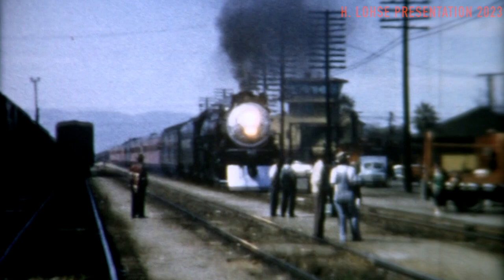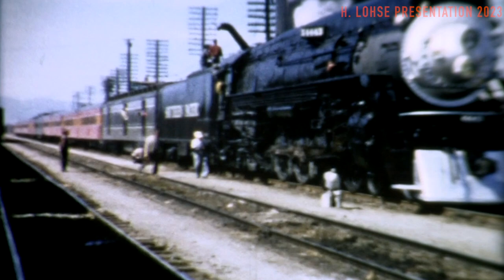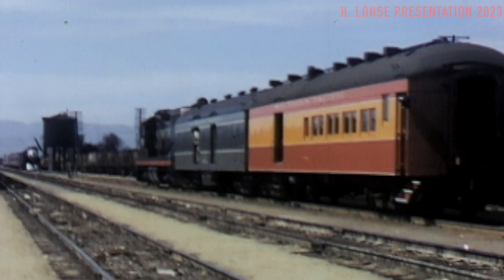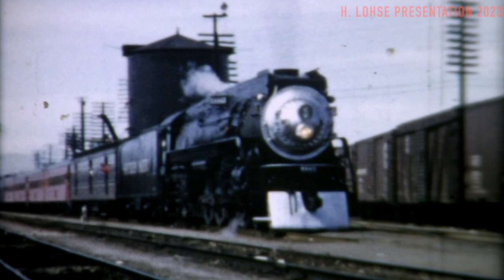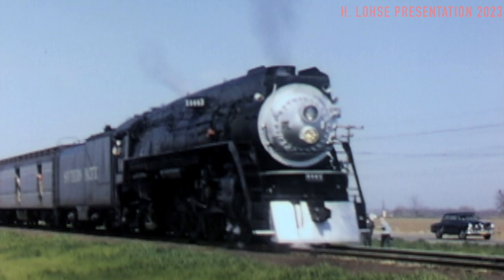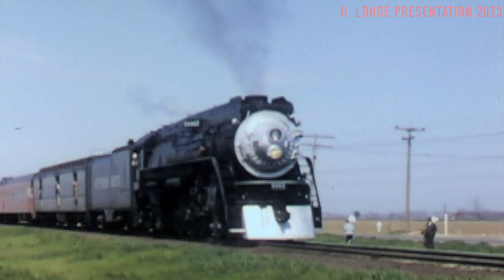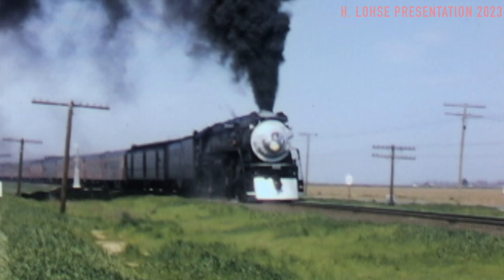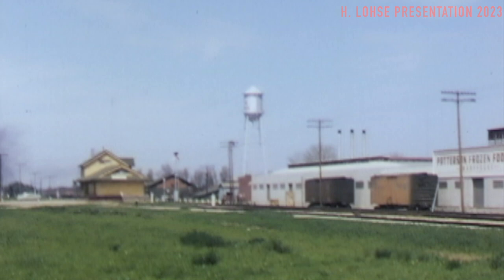Southern Pacific 4443: Fresno Flyer | Oakland - Fresno | March 24, 1957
On March 24th, 1957, the California-Nevada Railroad Historical Society sponsored an excursion from Oakland to Fresno and return, making a circle trip out of the two valley mainlines. Power for the trip was a classic Southern Pacific GS4 4-8-4, and ran out to Tracy via Niles Canyon and Altamont Pass before heading to Fresno on the West Side Line by way of Los Banos. Once at Fresno the consist was turned and returned to Oakland on the Fresno Line by way of Merced. The train is chased out of Oakland, and is followed all the way to Fresno after leaving the Mole, and is photographed through Niles Canyon and on Altamont Pass. In addition to the regular trackside views there are also 3 photo runbys, two of which are running rich on the oil!

This video is comprised of 8mm and 16mm movies from 4 different railfans, and shows SP steam winding down on a high note with the show put on by the GS4!

Enjoy your trip down the valley on the Fresno Flyer!